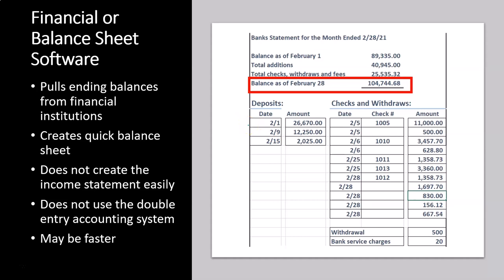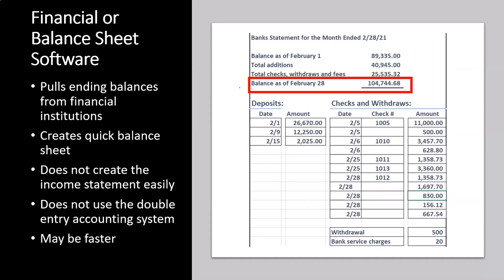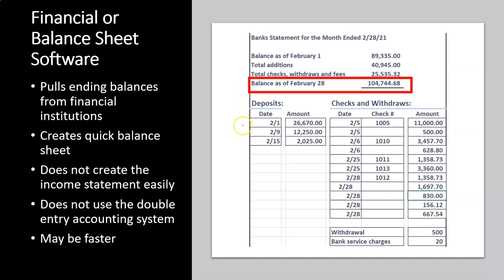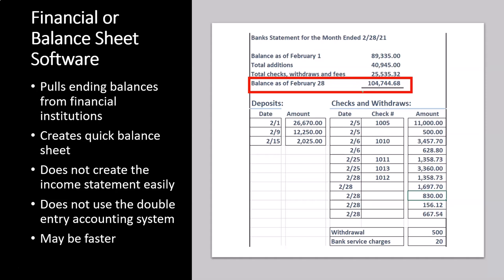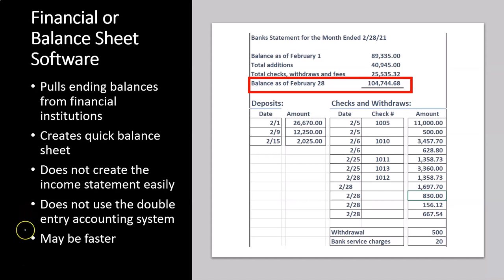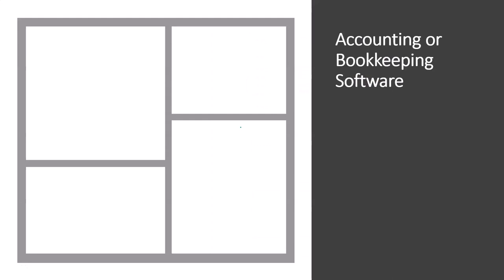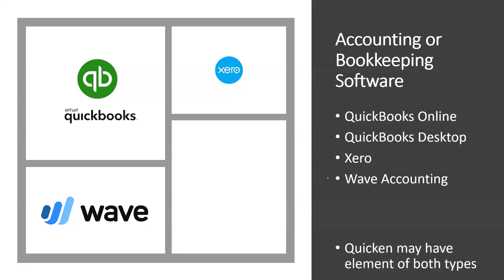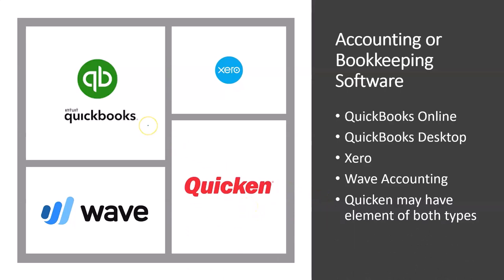Personal Financial Statements & Bookkeeping Tools Part 2